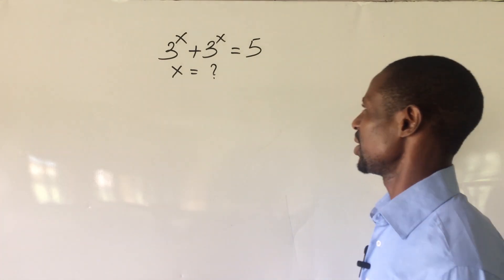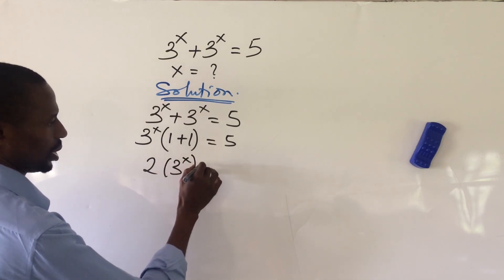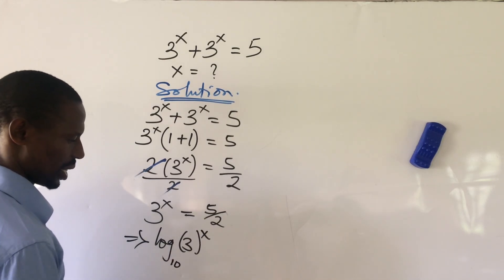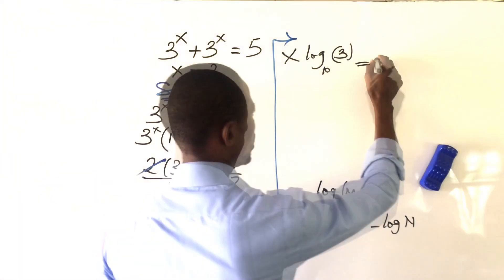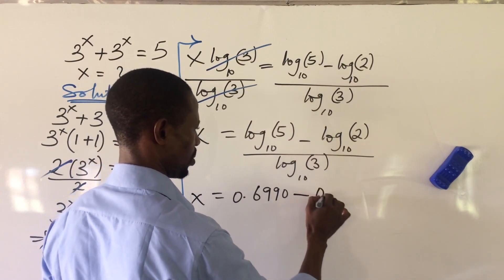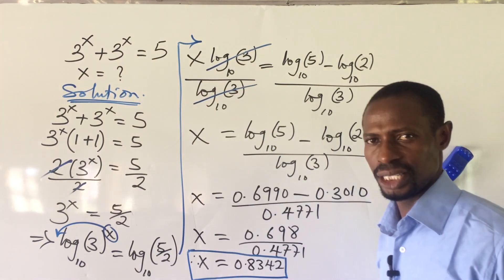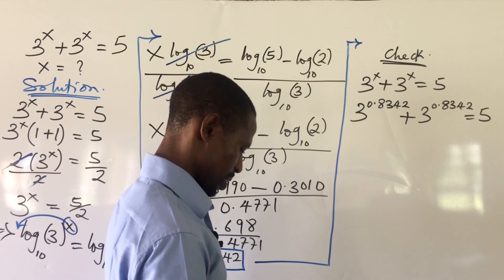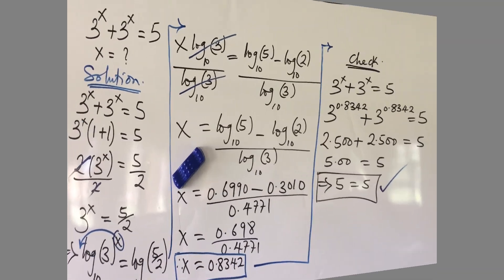Exponential Hints | Solve 3^x+3^x=5 || Solving A Nice Exponential Equation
In this exponential challenge, you will learn a different approach to solving this type of exponential problems by applying some simple laws of indices and logarithm.